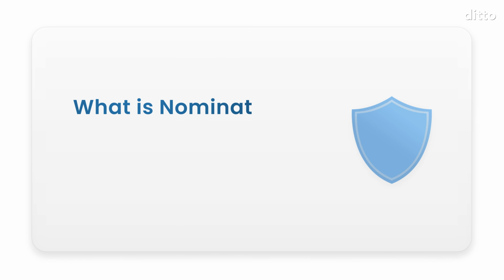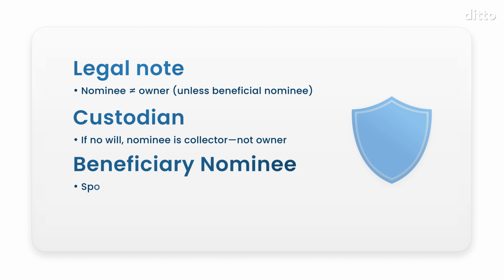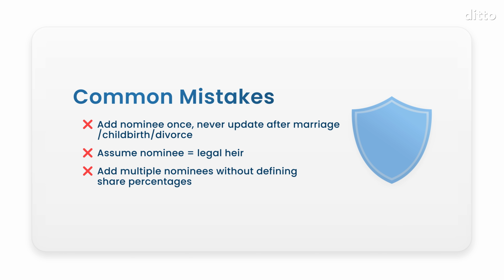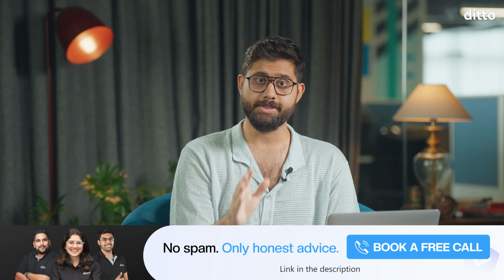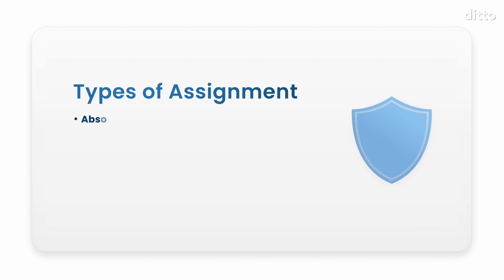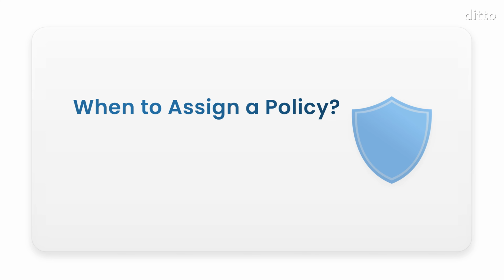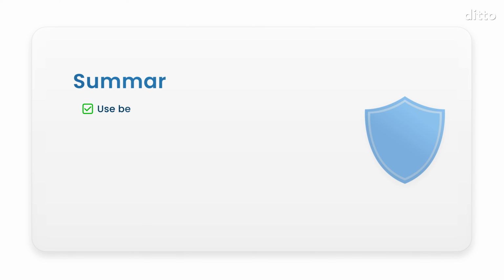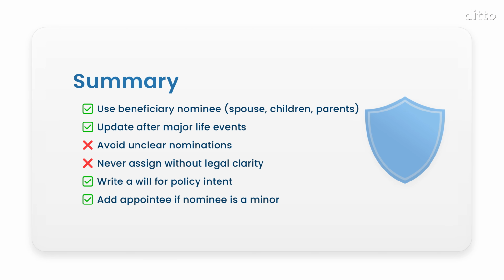This Mistake Can Cost Your Family Their Term Insurance Money | Nominee vs Assignee | Ditto Insurance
Looking for quality and FREE advice regarding Health or Term Insurance? Book a FREE call with our advisors. No spam guaranteed

When people buy a term insurance policy, they often focus on the big things — the sum assured, the premium, the riders. But the fine print around nomination and assignment can decide whether your family smoothly gets the payout… or ends up stuck in a legal dispute.

In this video, we break down the difference between nomination in term insurance and assignment in term insurance, when to use each, and the hidden legal traps most people don’t realise exist. You’ll learn:

- Who can be a nominee in a term insurance plan — and why not all nominees are equal under the law.
- How beneficial nominee rules work after the 2015 Insurance Act amendment.
- What happens if your nominee is a minor and why you must appoint a guardian (appointee).
- Why assignment transfers ownership of the policy entirely, and how it overrides the nominee’s rights.
- The difference between absolute and conditional assignment — and when each is used.

If you’re still unsure whether you’ve set up your term insurance correctly, we can help. Our team at Ditto will review your existing policy, explain your current nomination or assignment setup, and guide you on changes that keep your family protected. It’s completely free

We also share real-world scenarios:

- A policyholder who named a nominee but didn’t update after marriage — causing the payout to go to an unintended person.
- How assigning your policy to a bank as loan collateral can leave your family with nothing if you pass away before repayment.
- Why having multiple nominees without clear share percentages can cause claim delays.
How a simple will can resolve most nomination disputes — but so few people actually register one.

Whether you’re buying the best term insurance in India for 2025 or reviewing an old plan, understanding these legal tools is just as important as picking the right insurer. The wrong setup can nullify the whole purpose of term insurance — protecting your loved ones financially.

In the end, term insurance is about more than just low premiums and high cover. It’s about ensuring your family actually receives the money — quickly, without disputes, and in line with your wishes. That’s what proper nomination and assignment planning achieves.

If you want complete clarity on your own term insurance — including nominee setup, assignment implications, and insurer reliability — book a free call with us at Ditto. Rated 4.9/5 by over 14,000 Indians, backed by Zerodha, and trusted by 3 lakh+ families

Happy Insurance Hunting!